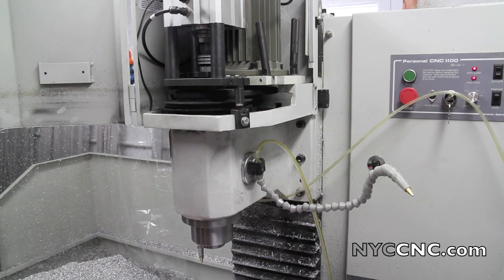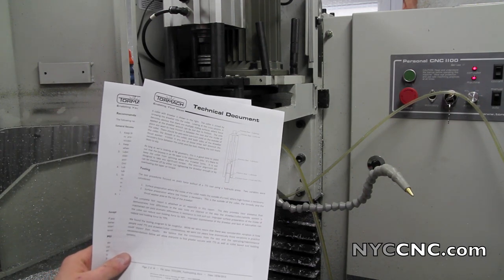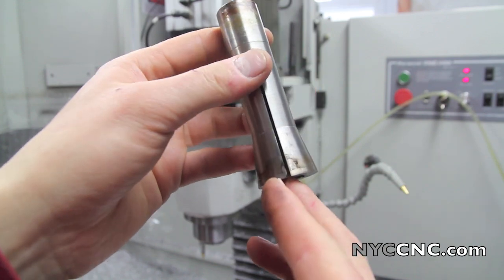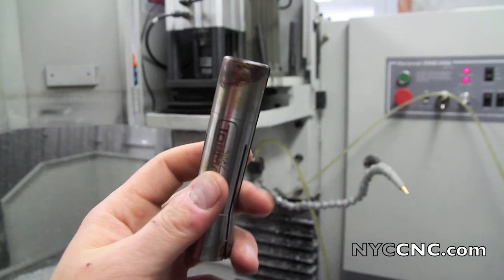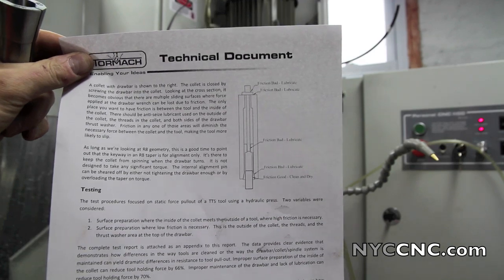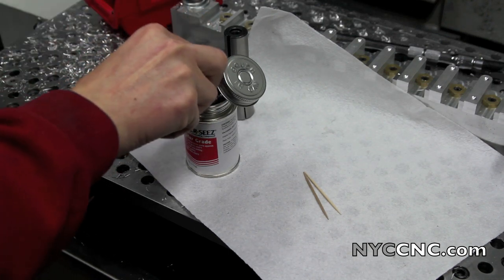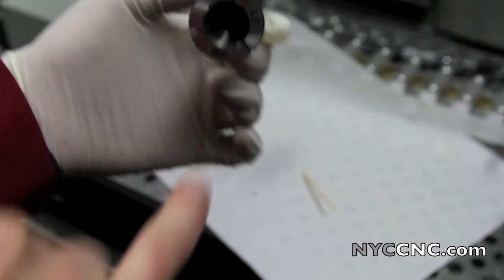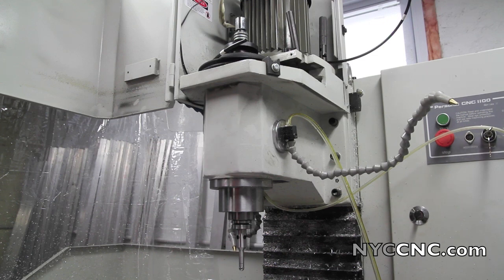Tormach Tooling System: Preventing TTS Collet Slip Pull Out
A video overview on how to maintain, improve and maximize the Tormach TTS tooling system in order to prevent collet slip.  Includes information on cleaning & degreasing as well as where to lubricate the collet, drawbar and more.  Please see Tormach's PDF on preventing collet slip for more info 5 Reasons to Use a Fixture Plate on Your CNC Machine